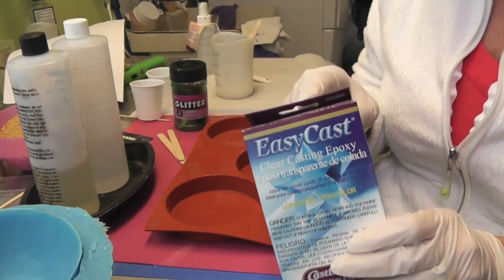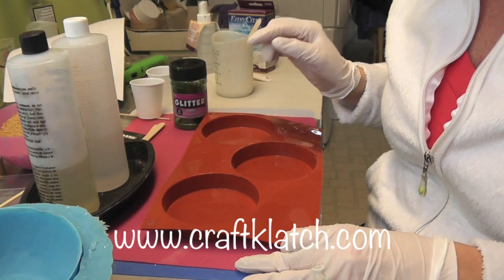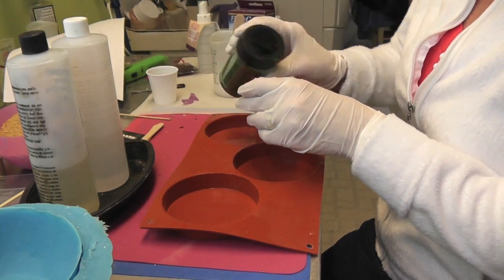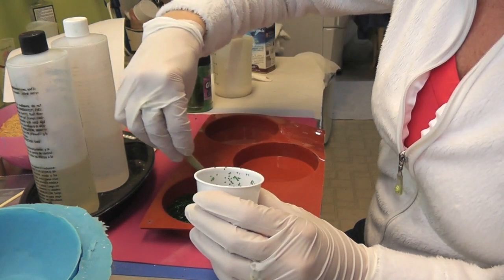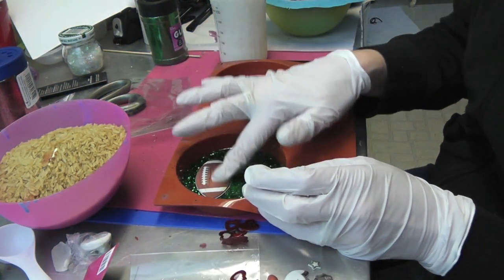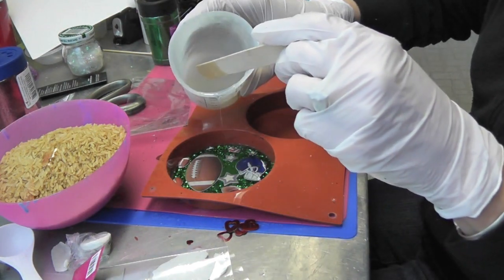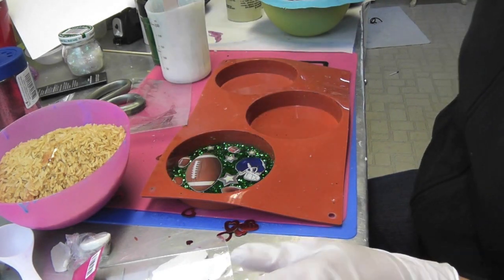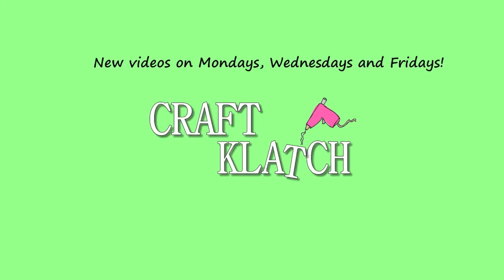DIY Super Bowl Football Coaster How To Another Coaster Friday